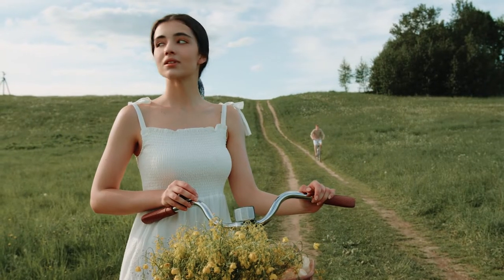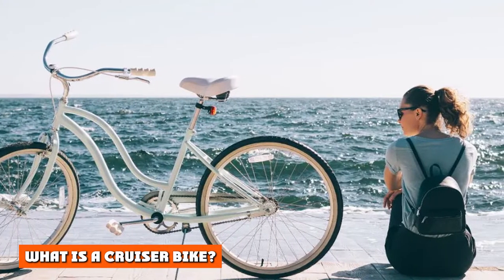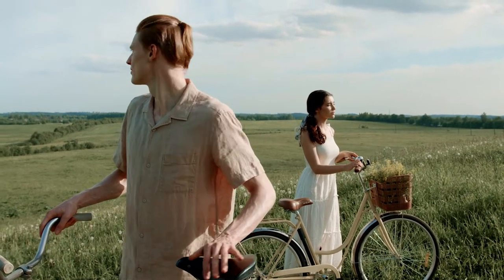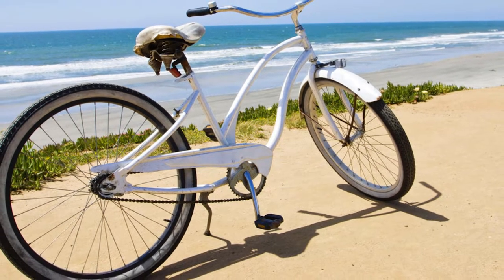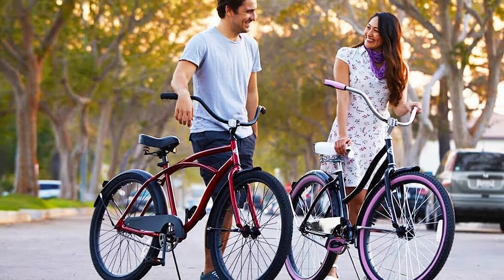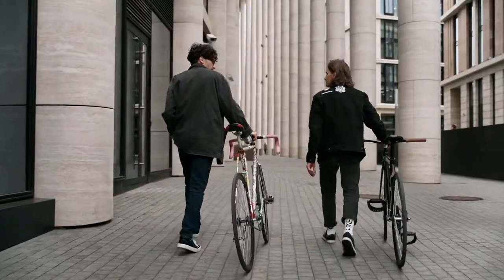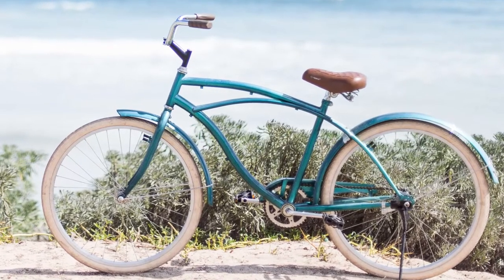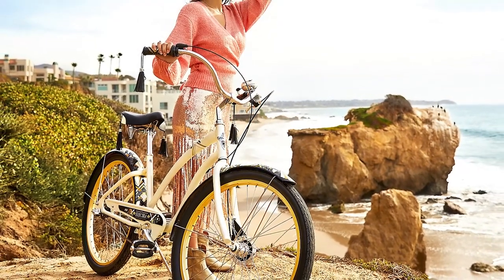The Ultimate Guide To Cruiser Bikes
These days, much of the attention in terms of bikes falls to the BMX, mountain, and road bike varieties.

It’s fairly easy to see why, as these types serve a large number of niches and riding styles.

But what about the bikes for those who simply want to just...bike?